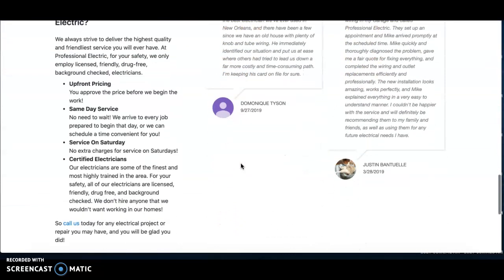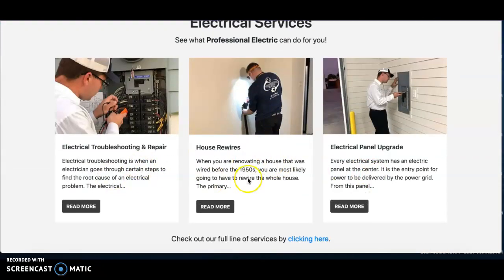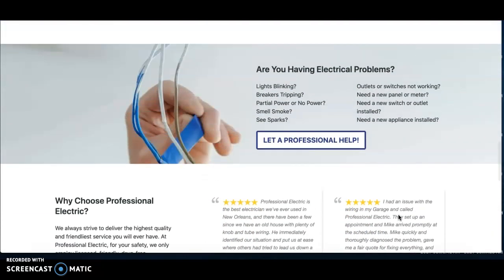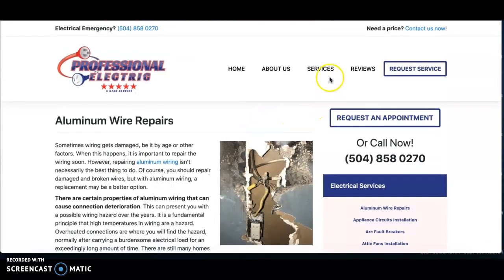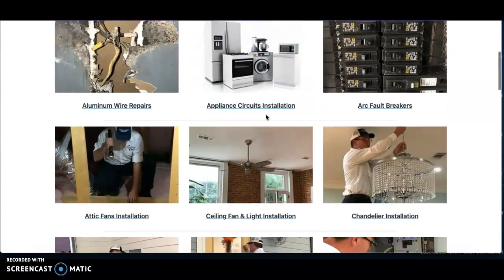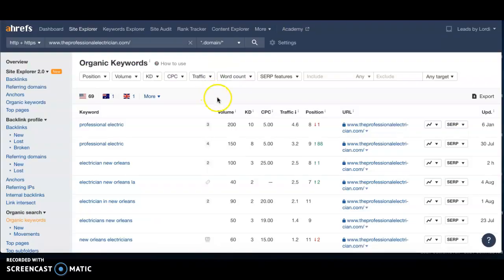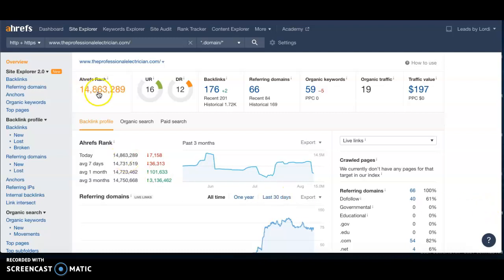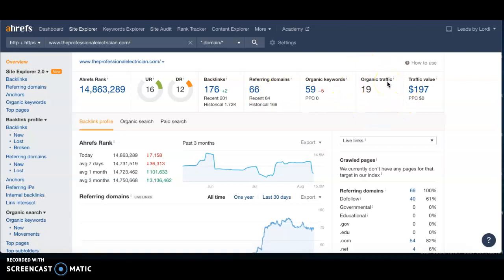Professional Electric, Electrician New Orleans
Meagan from Lobo Leads Marketing is an SEO and digital marketing expert. In this video, she goes over Professional Electric's website and some of the key things that they can improve upon to get them to show up at the top of Google. Meagan is the owner of Lobo Leads Marketing.